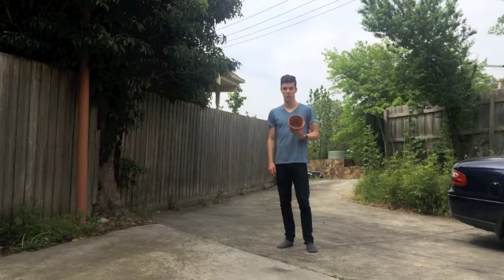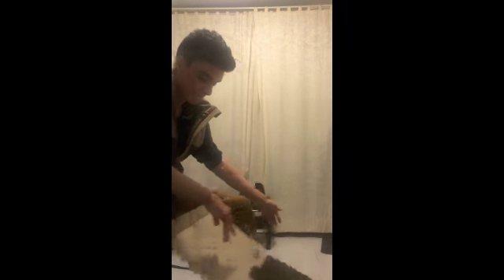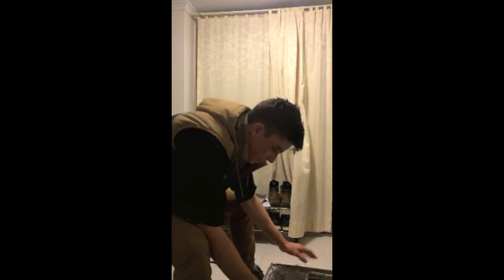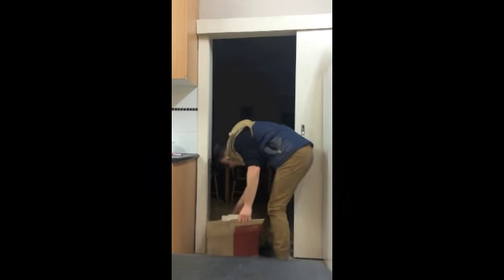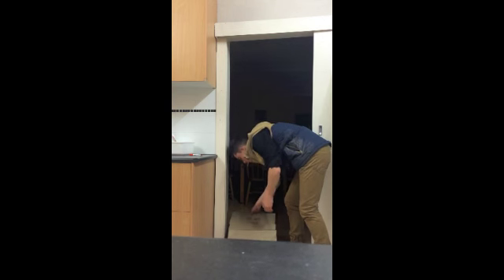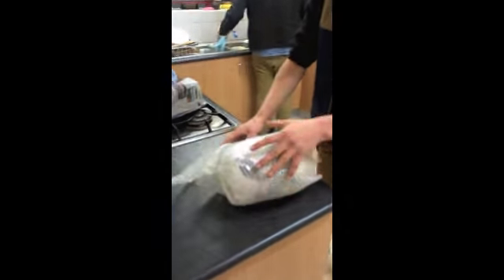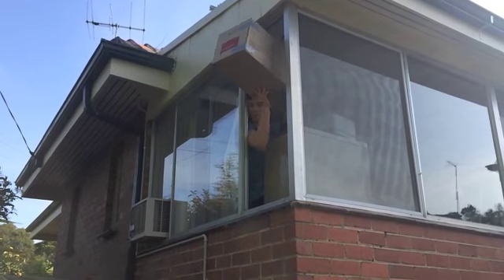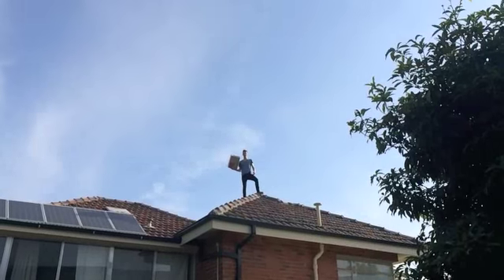Drop testing: Ship custom ceramics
Shipping ceramic is very difficult, particularly one off articles off pottery. This video demonstrates the strength of a new system designed by Sam Lodge from Swinburne University.